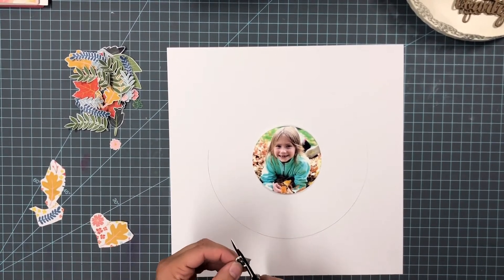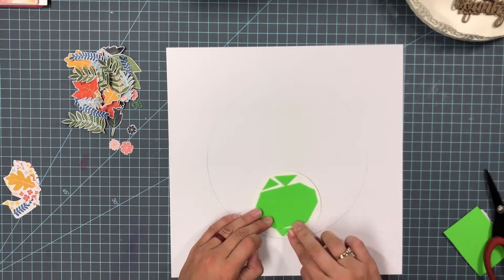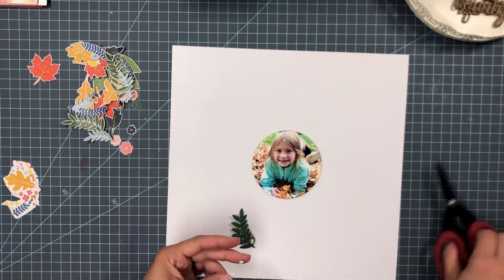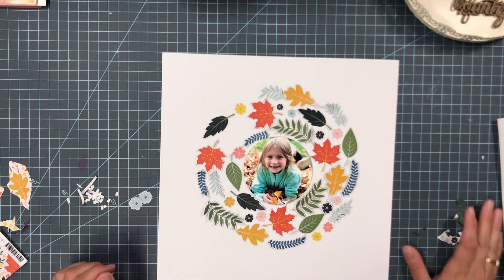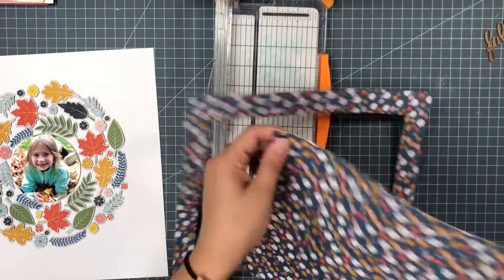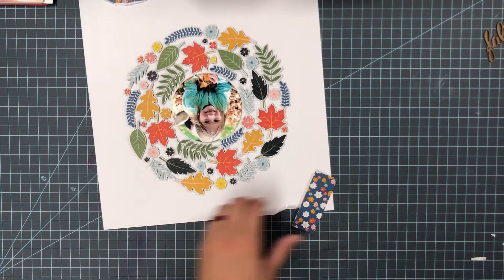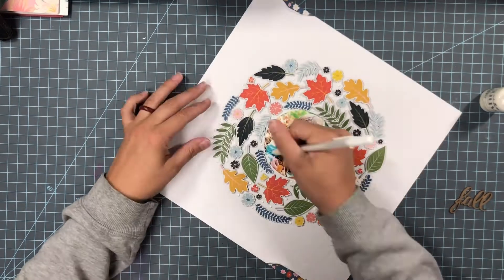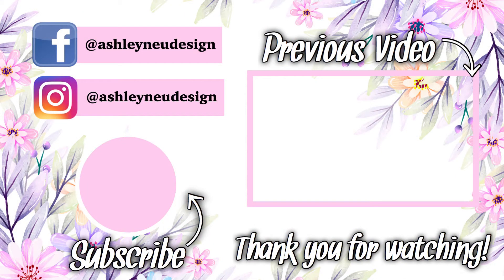Process Video #138- Fall | My Creative Scrapbook DT